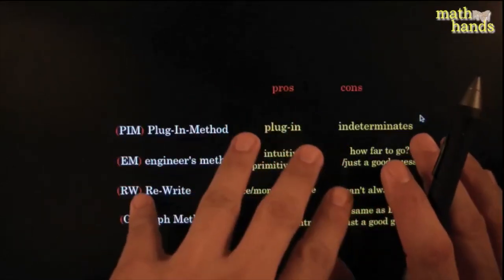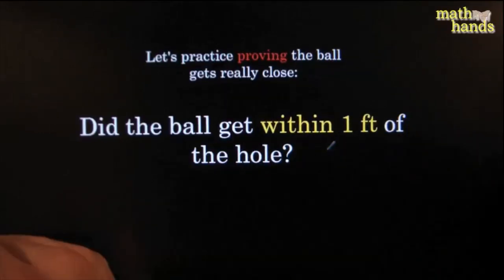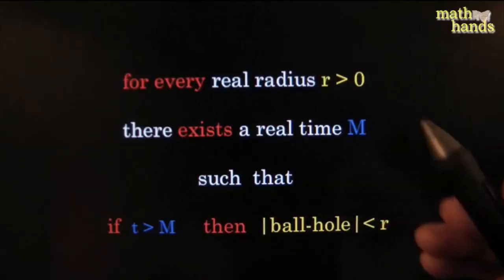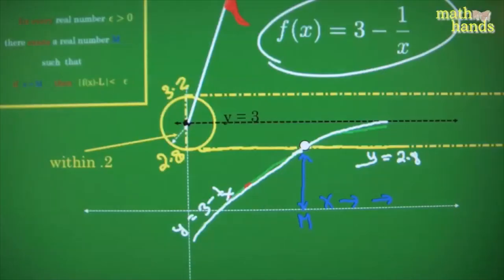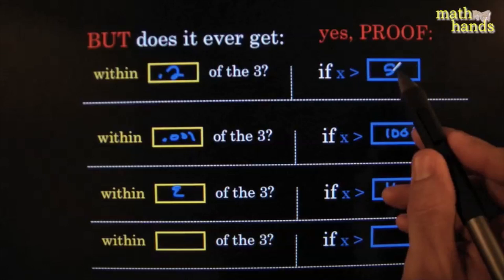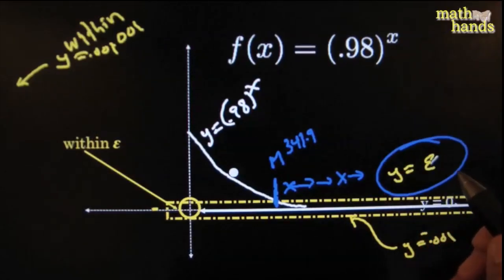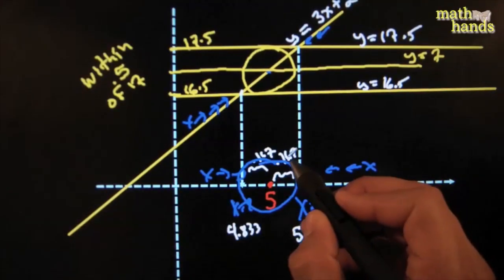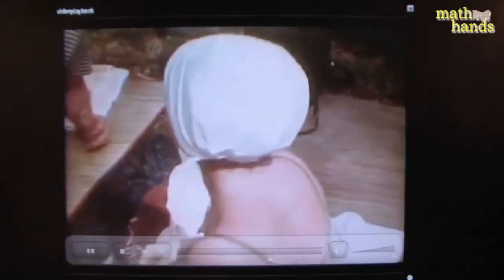150.01.07 calculus limits rigorous definition